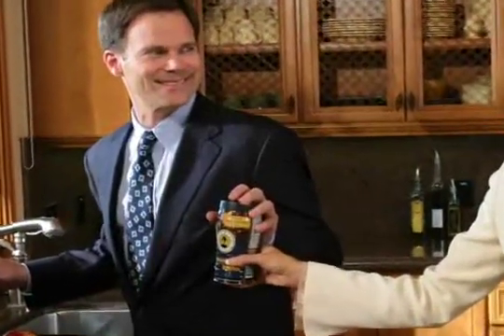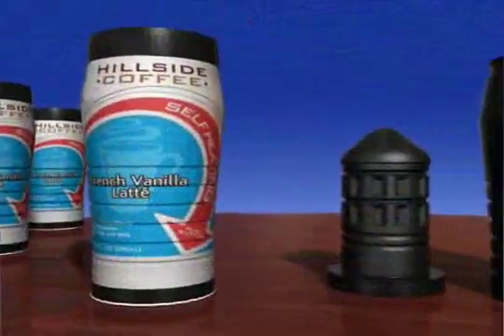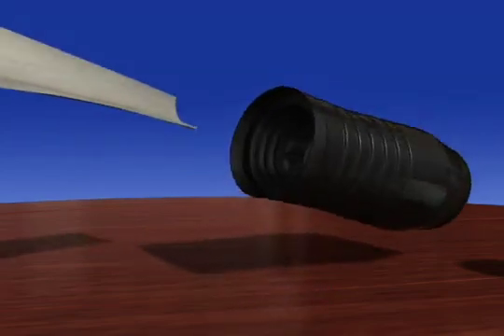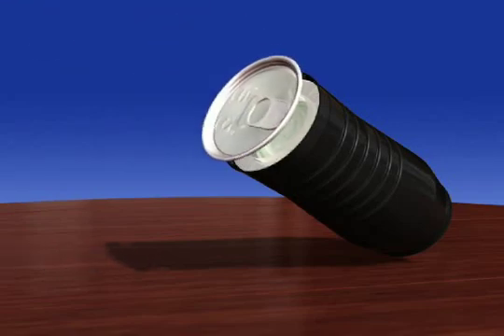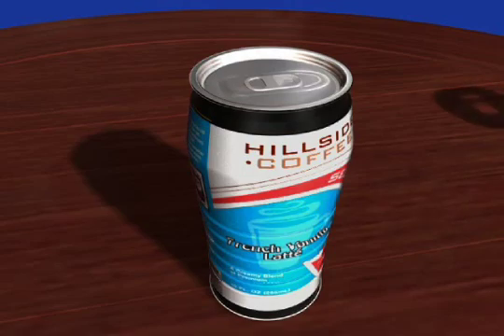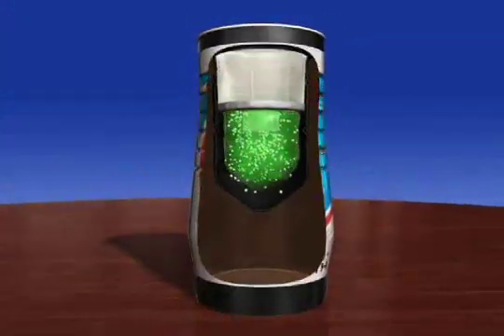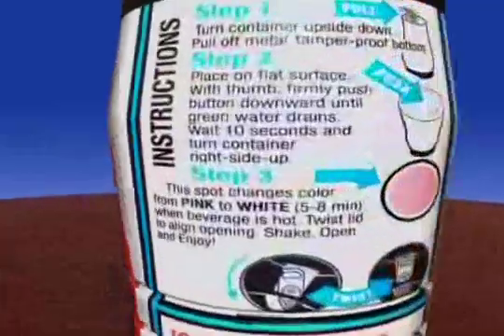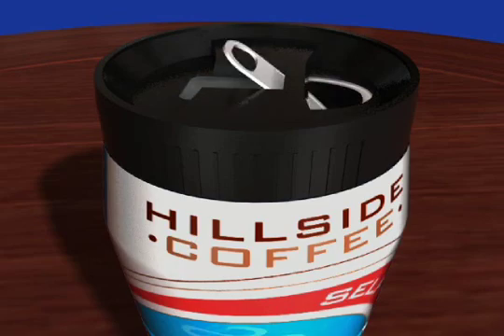OnTech Self Heating Container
Video from ontech.com displaying the technology behind their self-heating beverage/soup container.